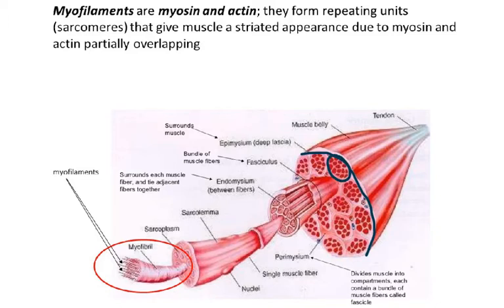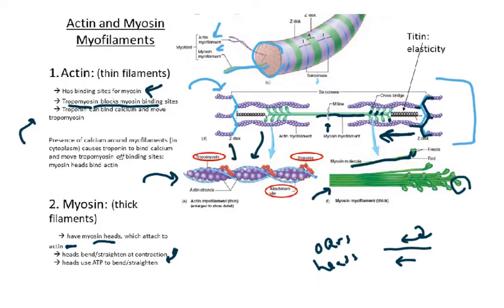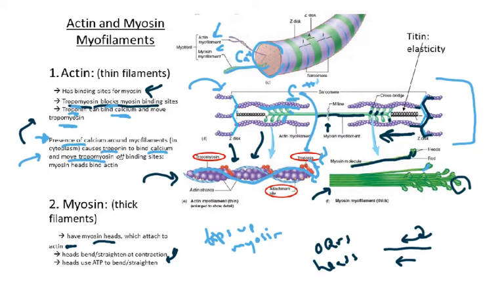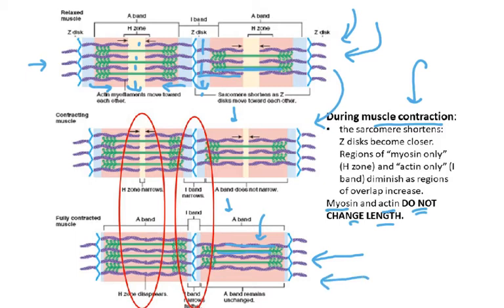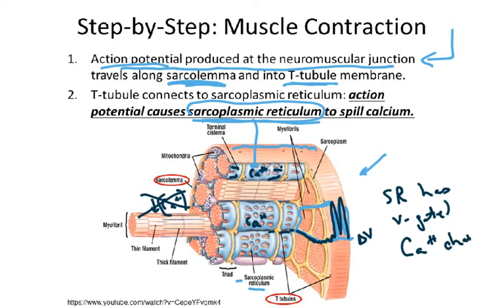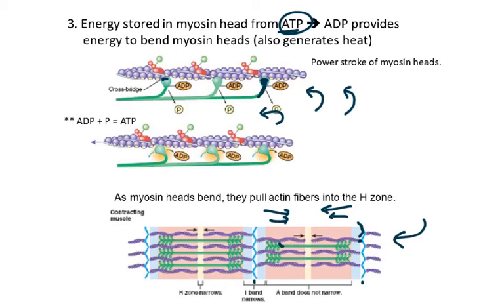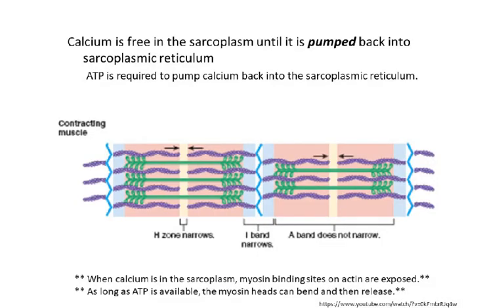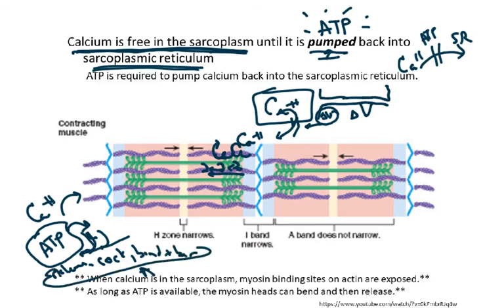Bio308 Muscle Video 2 Contraction of Muscle